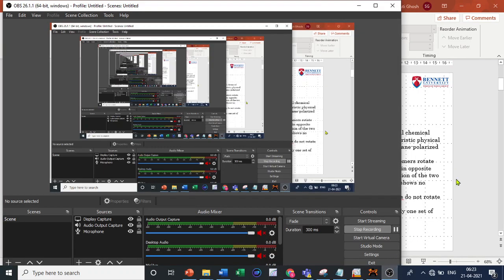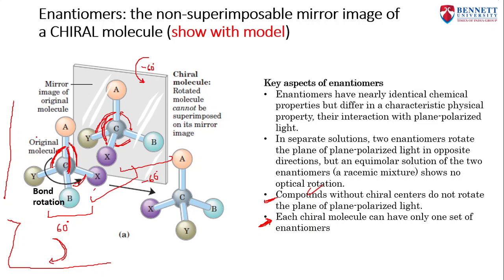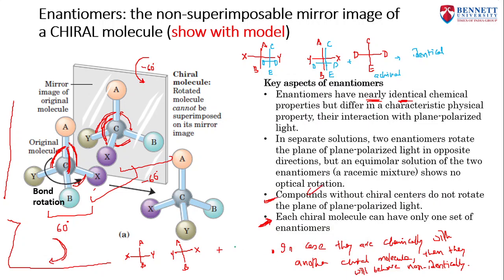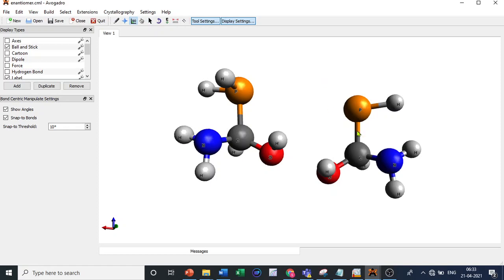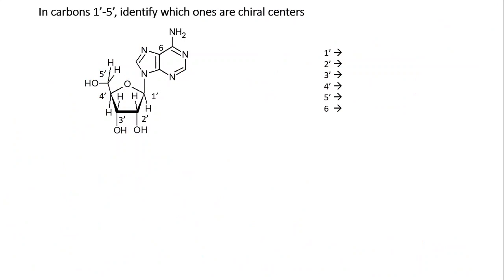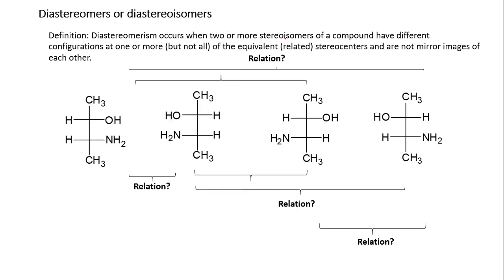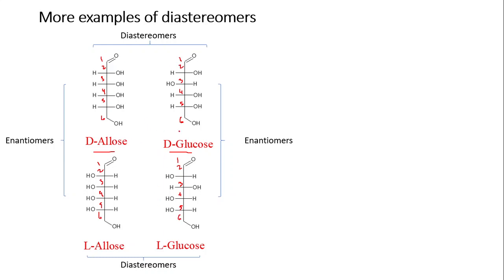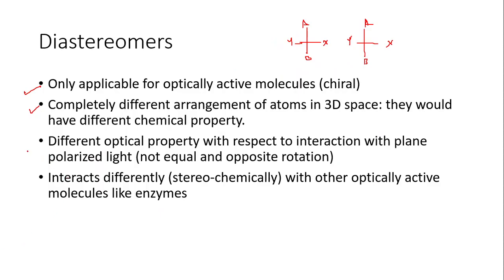EBTY103L Lecture 22 (stereochemistry of biomolecules)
This lecture is part of "Chemistry of Biomolecules" course run at Bennett University for 1st year biotech students.